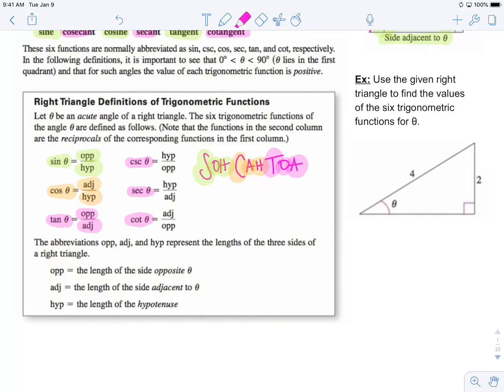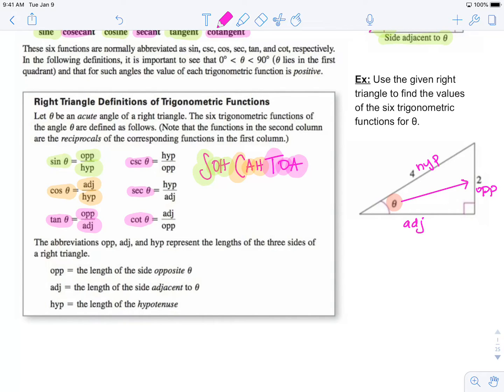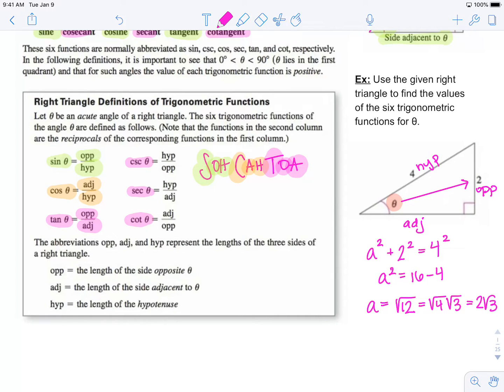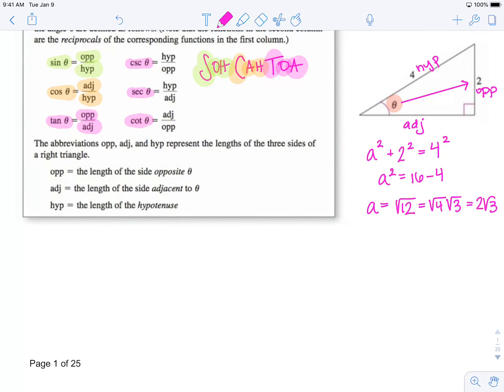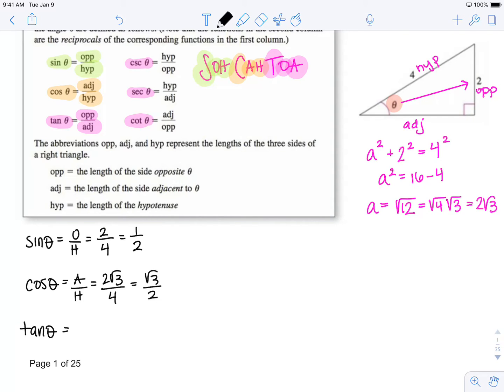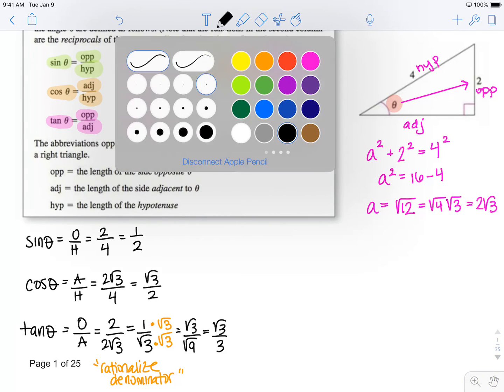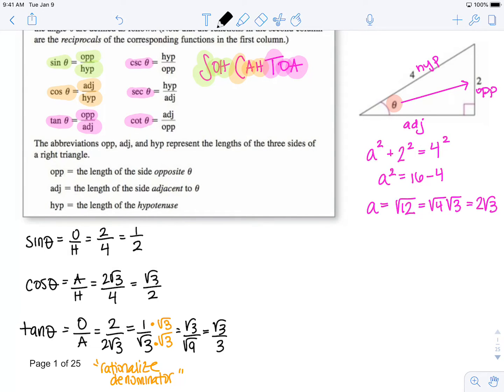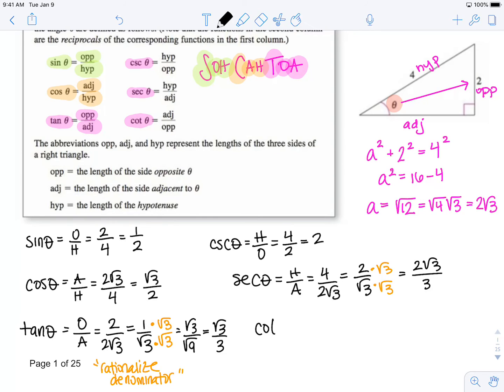ALG2 1 1 2